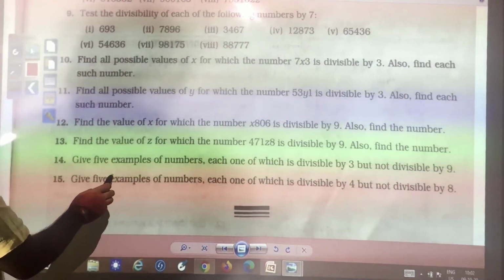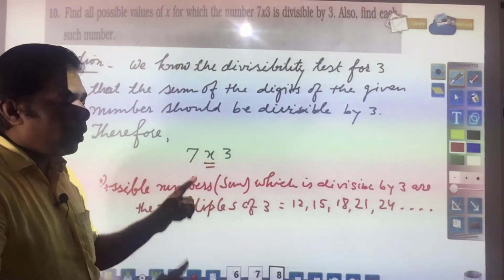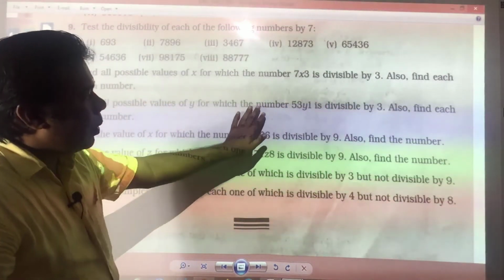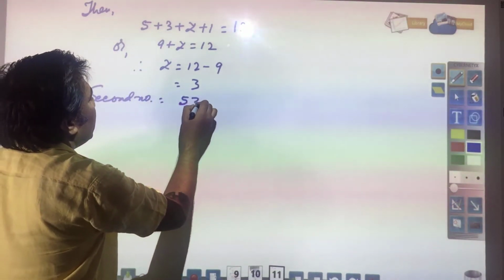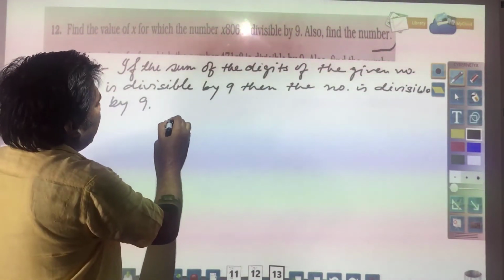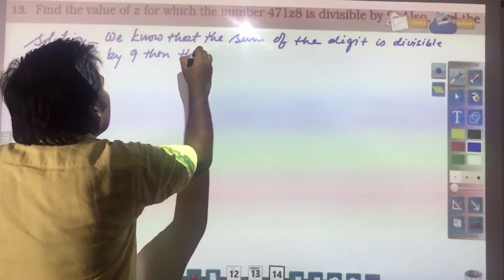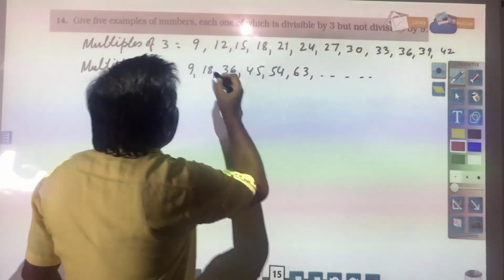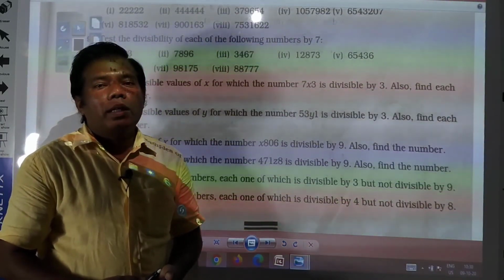Class 8th Maths Part 29 Exercise 5B (Que. 10-15) PLAYING WITH NUMBERS